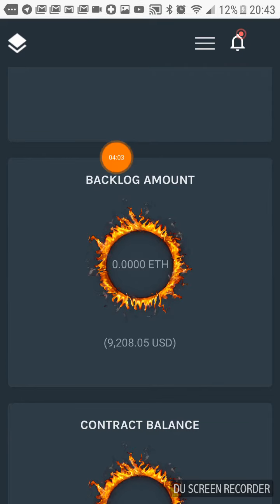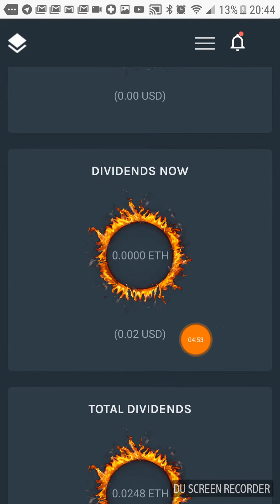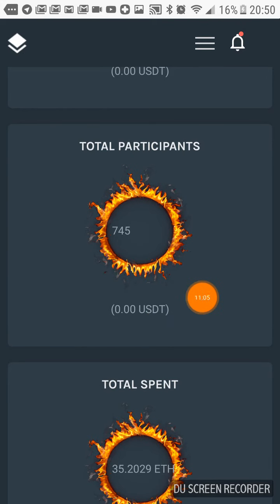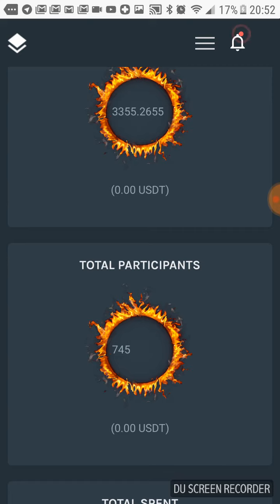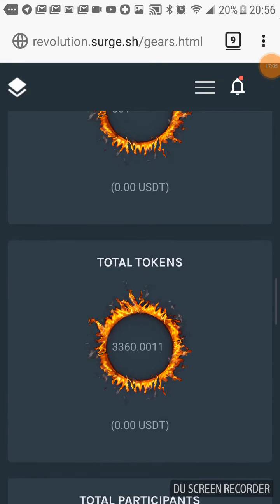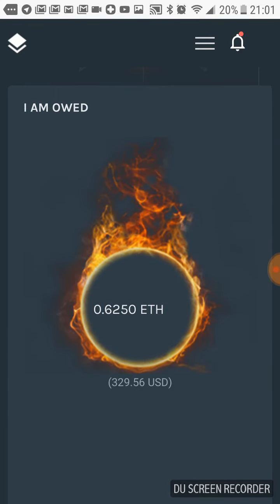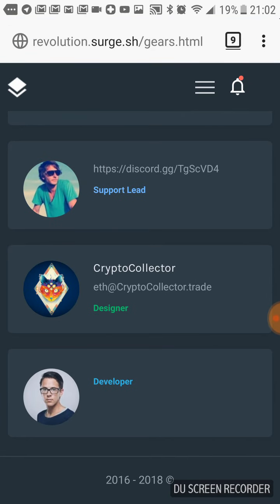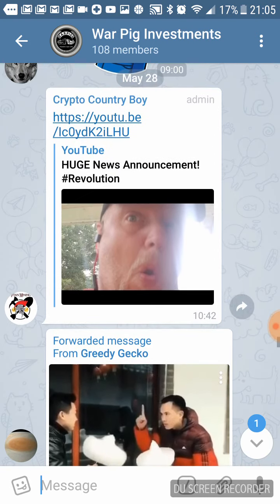More has been revealed on Gears of Progress... is this thing Legit?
Rev1 Discord

Come join the War Pigs!

War Pigs
Crypto Country Boy
Crypto Bones
Crypto Gemz
Crypto Austin
Crypto Medic
Cryptopacecarmike
Crypto Chatbox
Crypto Jarhead
CryptoCrashDummy

Gmail-
(I do not run the wpi gmail so if you have something specifically for me, use the jarhead email)